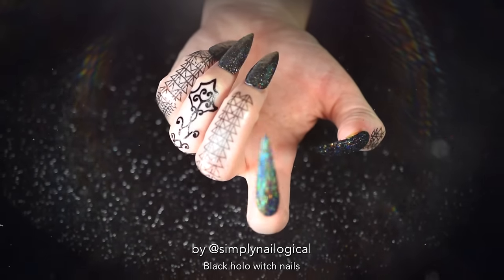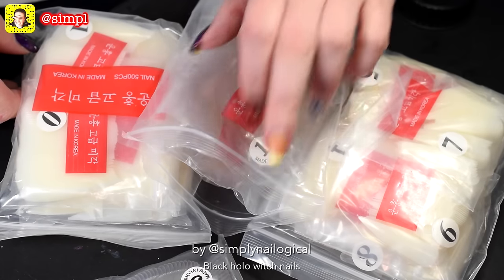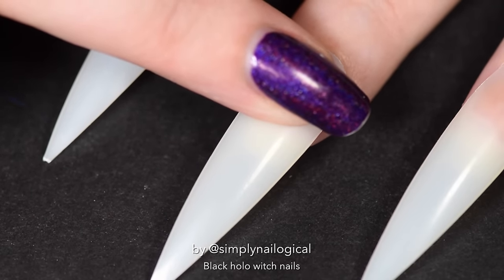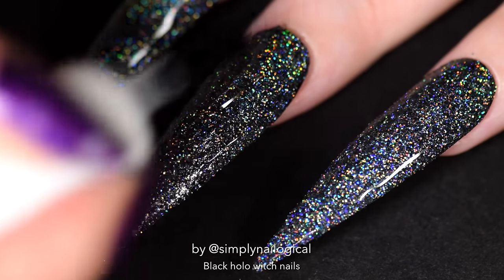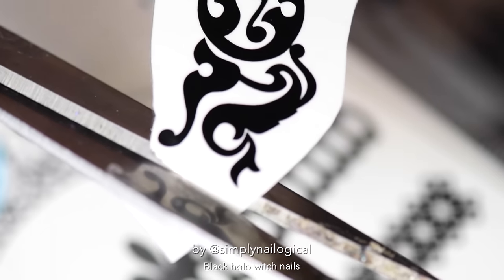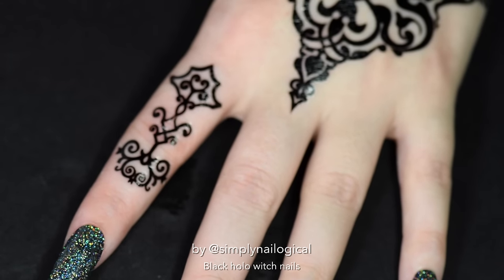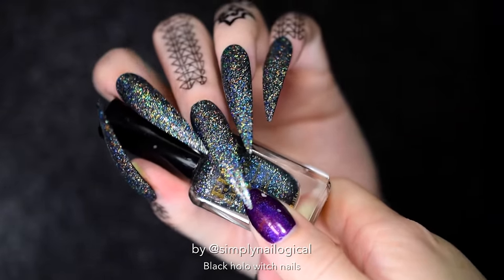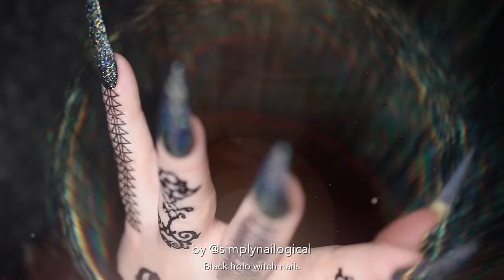DIY Glam Witch Nails | Black Holographic Glitter mwahaha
Today I'm a basic witch. Keeping things classy over here with some pointy-ass nails all decked out in Black Holo Witch because DUH it's almost Holoween!

♥ Point long-ass fake nails
♥ Glass nail files
♥ Nail glue you may use
♥ Black creme polish

♡TIPS & TRICKS:♡